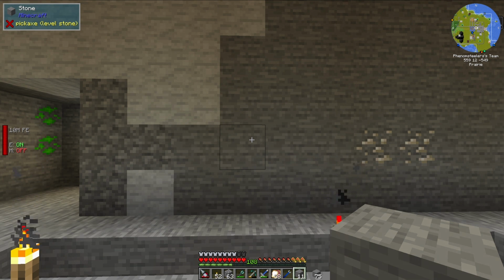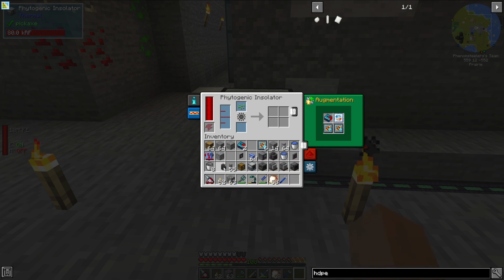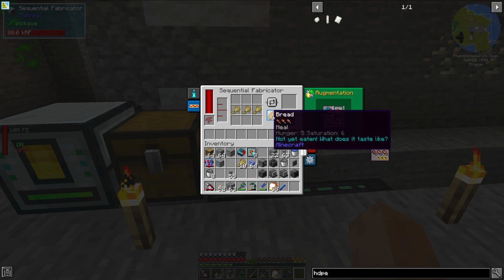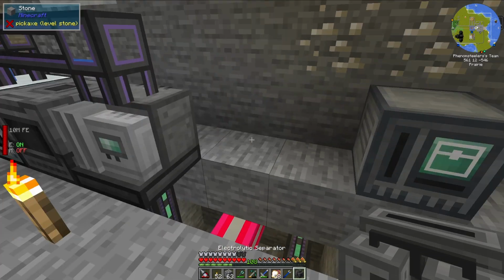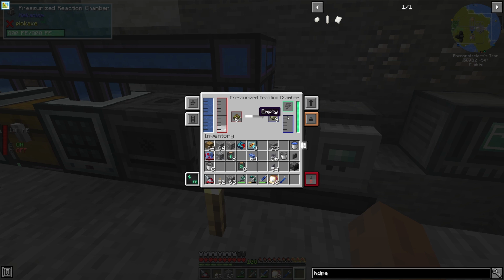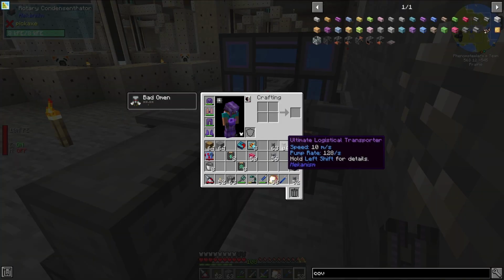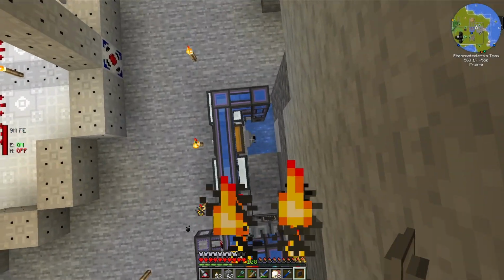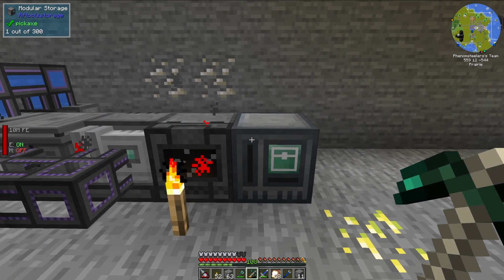How To Automate HDPE Sheet Production (Set-It-And-Forget-It!)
In this video, I will show you how to automate the production of HDPE Sheets from the mod Mekanism in modded Minecraft 1.16. To do this, I used the mods Thermal Expansion and Mekanism. Enjoy!